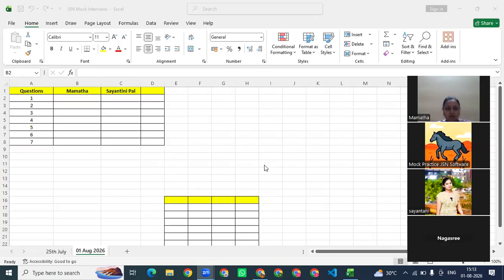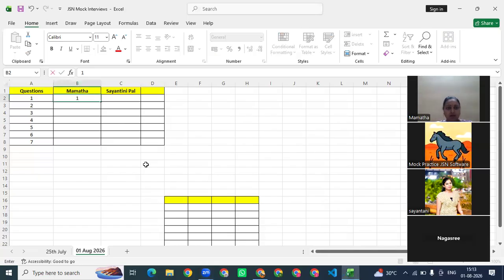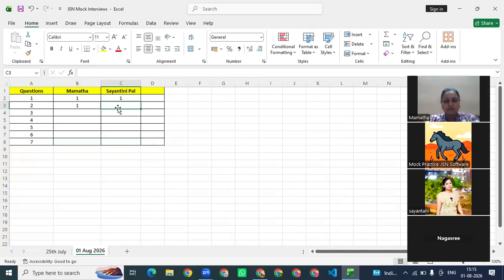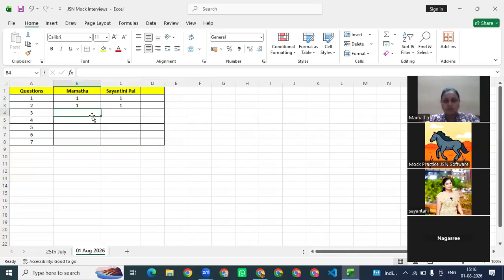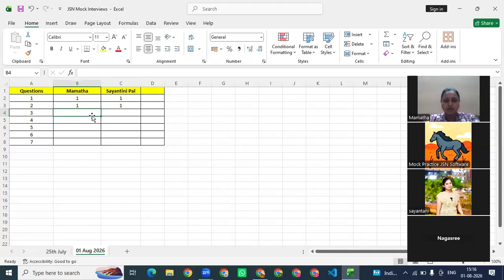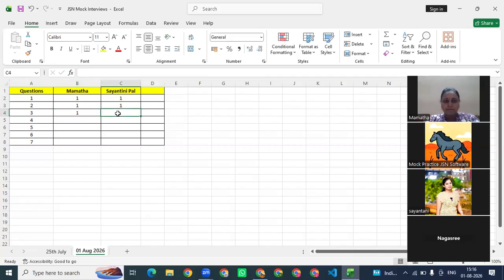💥 Playwright Mock Interview LIVE | Real-Time Interview Practice | QA/SDET | 9666953787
🚀 PLAYWRIGHT SOFTWARE TESTING – FREE MOCK INTERVIEW PRACTICE! 🎯🔥

Want to test your Playwright skills and prepare for real-time interviews? 💻👨‍💻

🎯 Join Our Weekly Mock Interview Practice!

📅 Every Saturday
⏰ 3:00 PM – 5:00 PM IST

🔥 What You’ll Get:
✅ Real-time Playwright Interview Practice
✅ Technical & Scenario-Based Questions
✅ Interview Confidence Building
✅ Identify Your Strengths & Weaknesses
✅ Improve Your Problem-Solving Skills
✅ Get Interview-Ready with Practical Questions

🔴 JOIN THE MOCK INTERVIEW NOW!

📍 Zoom Meeting
🆔 Meeting ID: 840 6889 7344
🔑 Passcode: 6EQdXM

⏰ Every Saturday | 3:00 PM – 5:00 PM IST

👉 Save the Zoom link & join us every Saturday!
👉 No need to wait for an interview — start practicing now! 🚀

Know someone preparing for a Playwright / SDET / Automation Testing interview?
👉 Share this with your friends, colleagues & QA community.

💡 Looking for Playwright Software Testing Training?
We also provide structured Playwright training, practical guidance & interview preparation.

🔥 Learn • Practice • Improve • Crack Interviews!